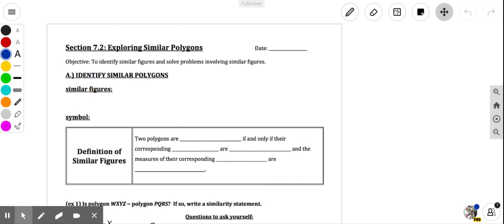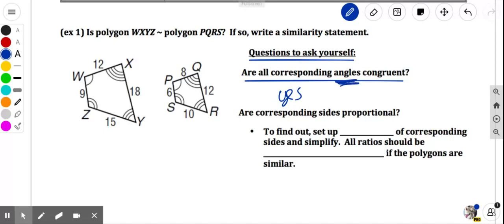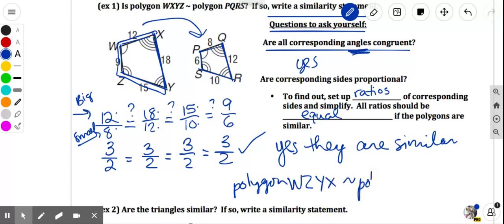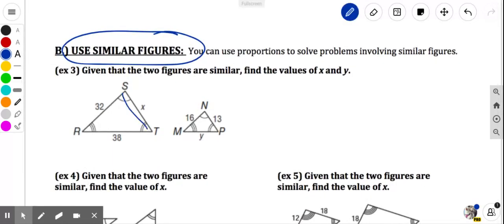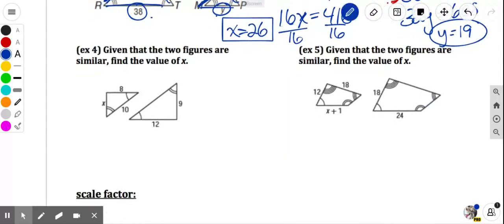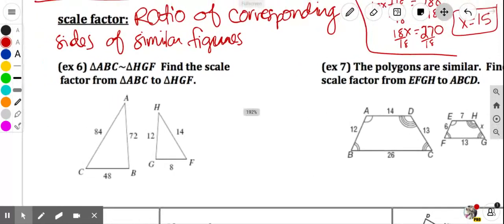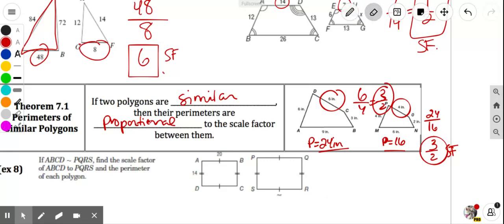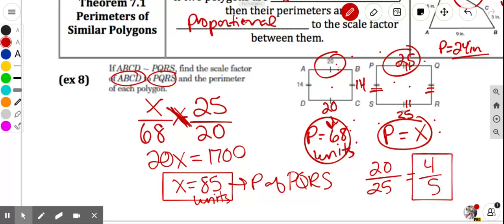Section 7.2 Similar Polygons